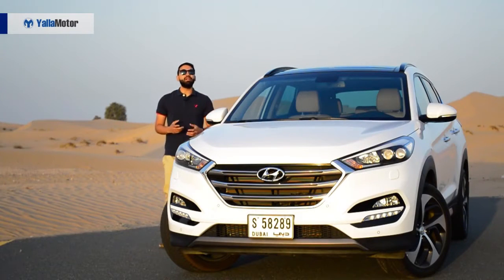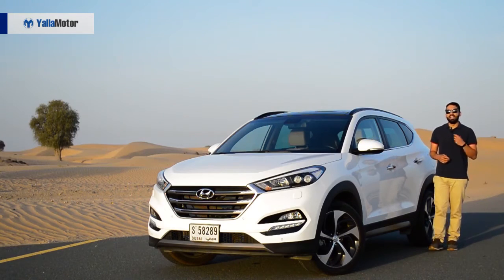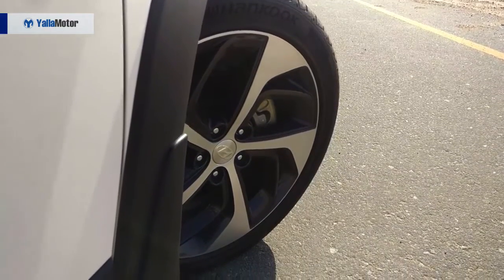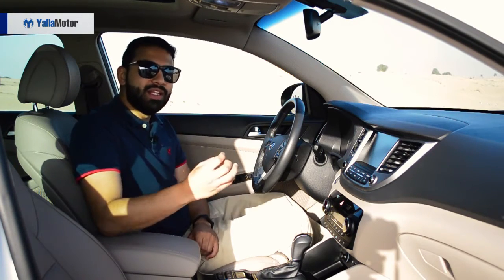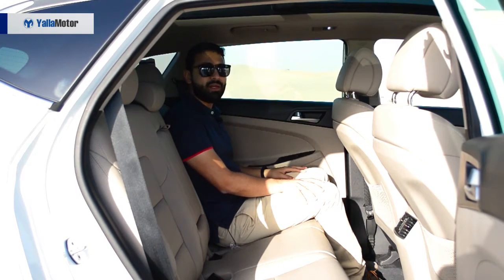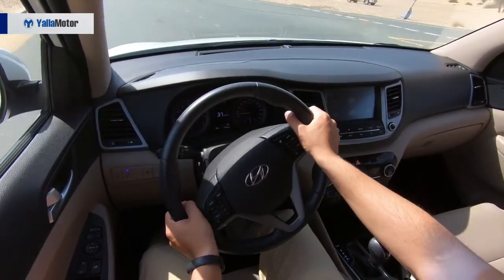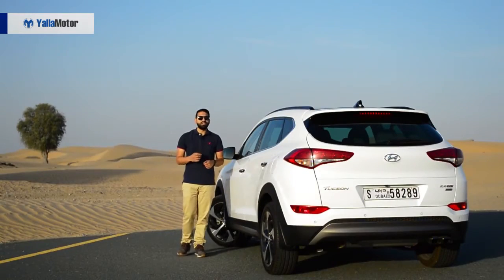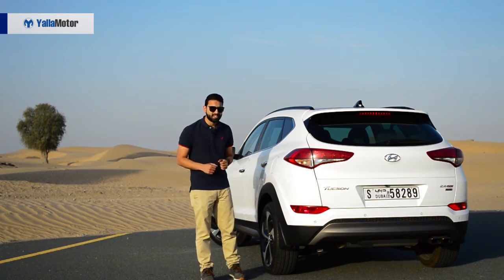Review of a Hyundai Tucson 2018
Full and complete review of a Hyundai Tucson 2018